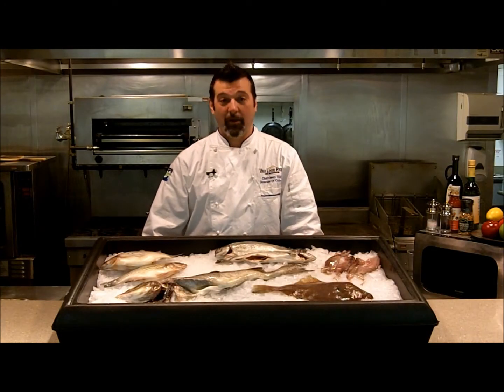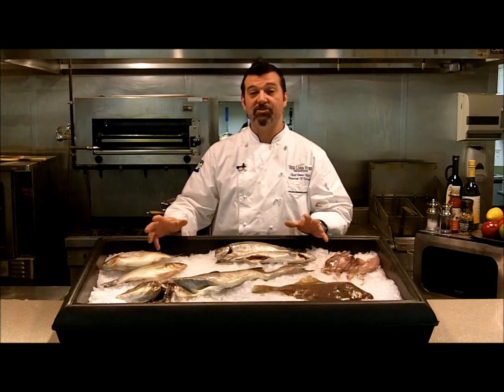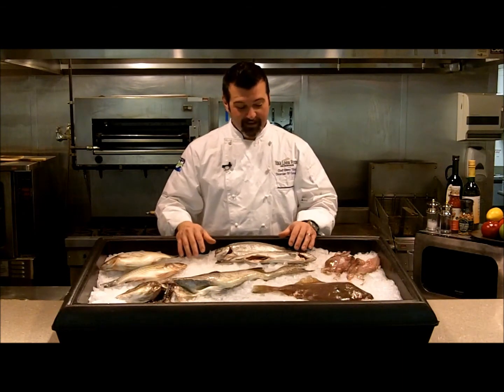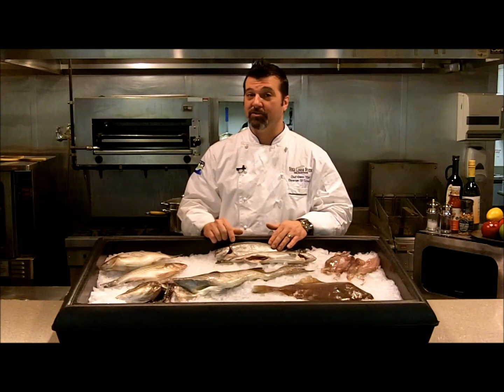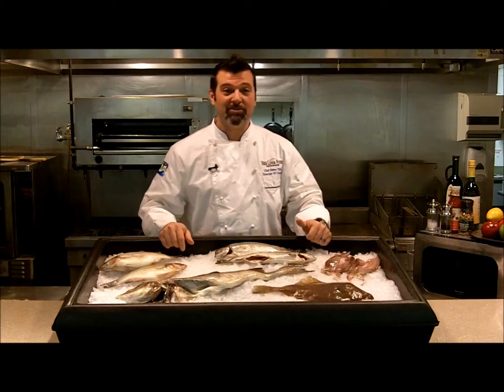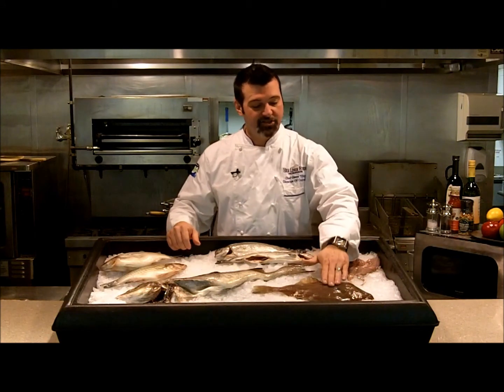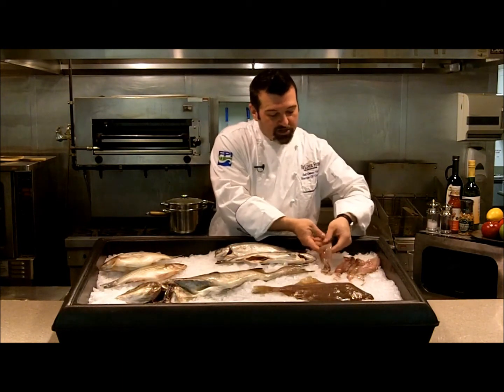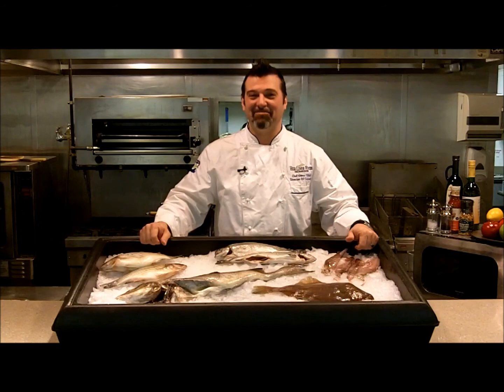Ask the Chef: What seafood is in season this spring?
The Seafood Guy Shows You How!